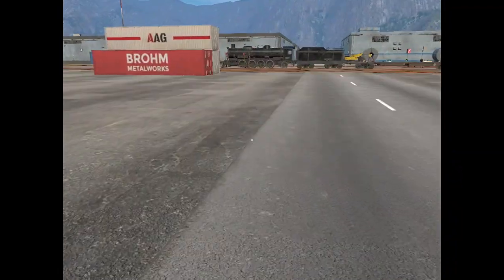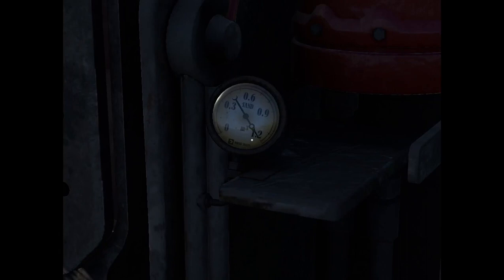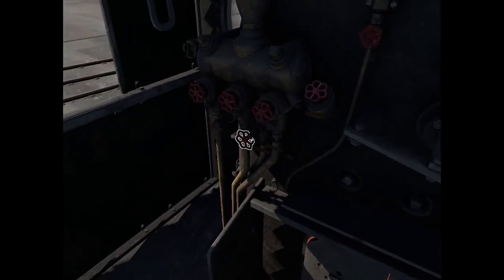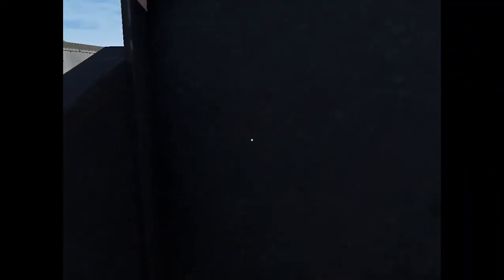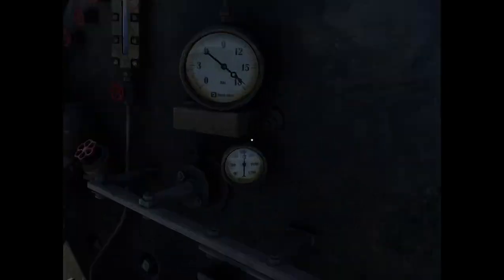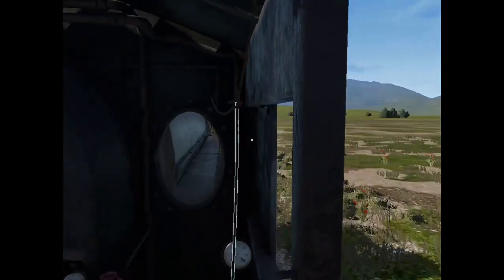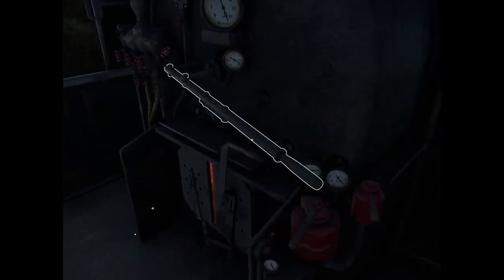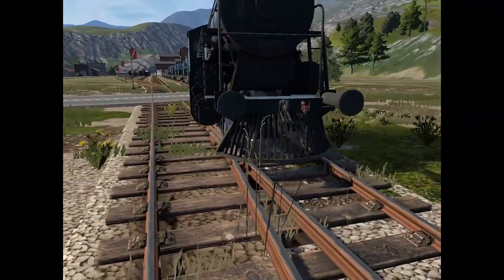Derail Valley - SH282 Steam Locomotive Full Tutorial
SH282 Tutorial - I apologize for the audio at around the 10 minute mark.